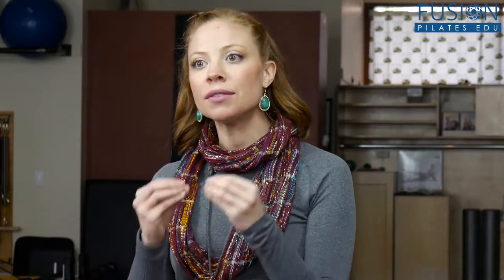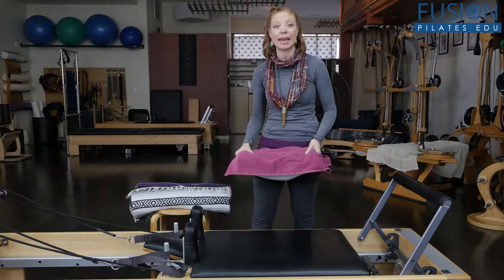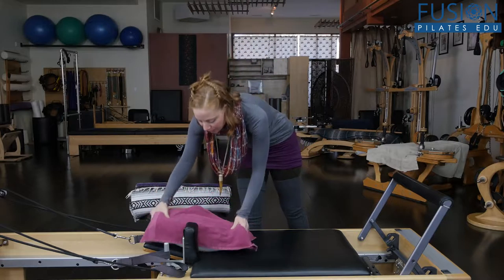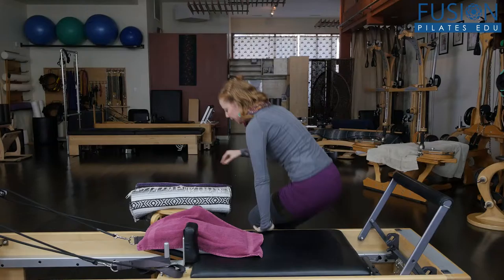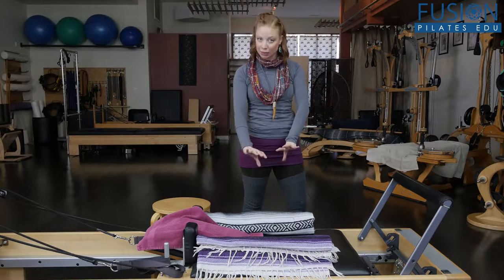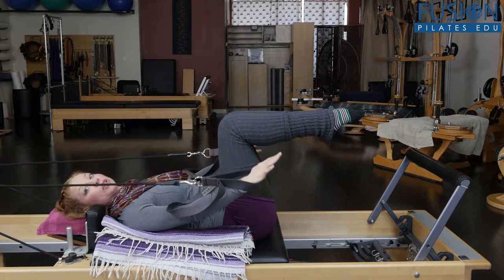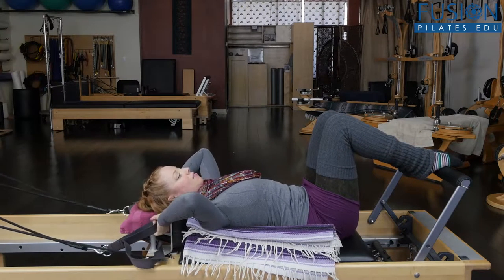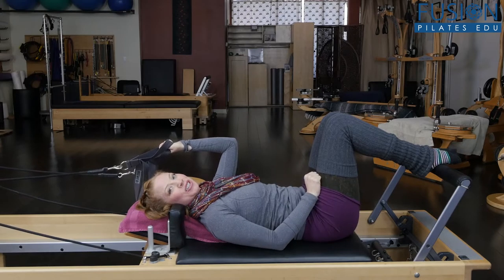The Pilates Show! Nest Building